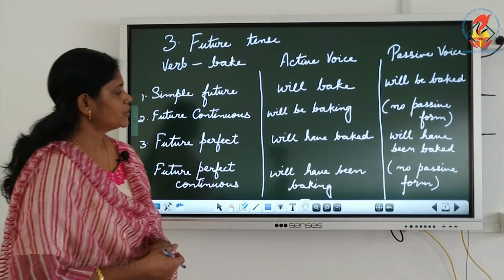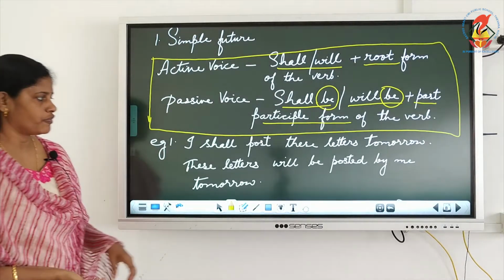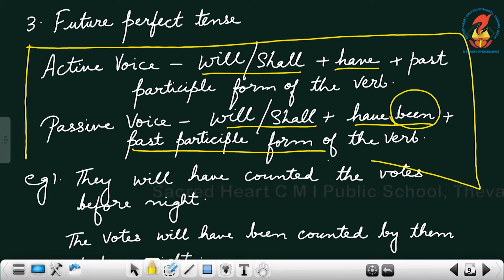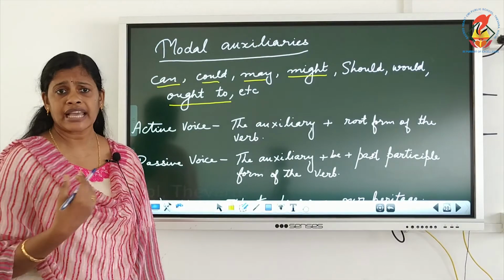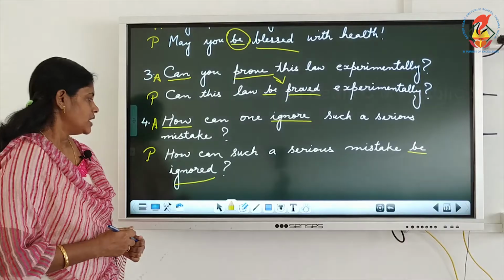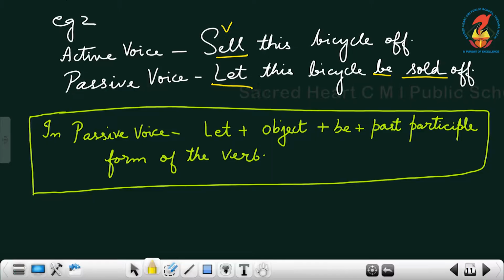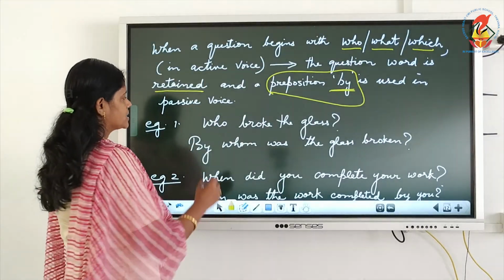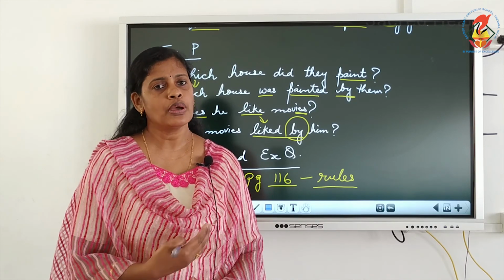Eng07 Grammar Chest Chapter 03 Active and Passive Voice Video 04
Eng07 - Grammar - Chapter 03 - Active Passive Voice - Video 04